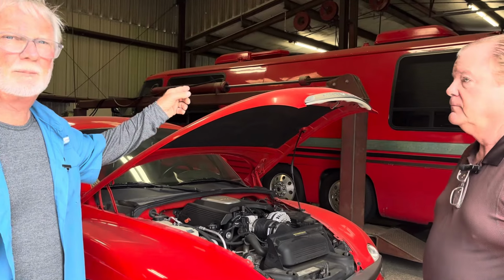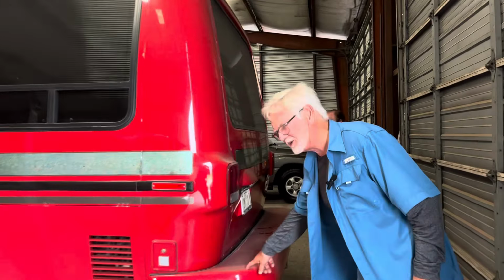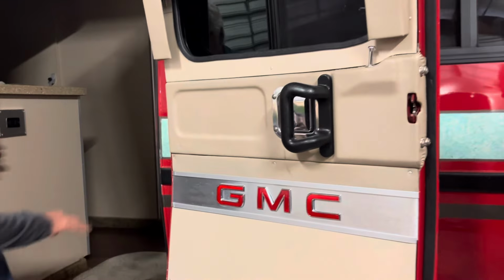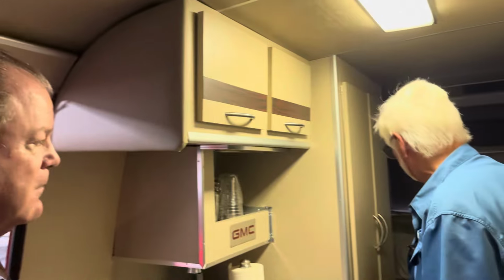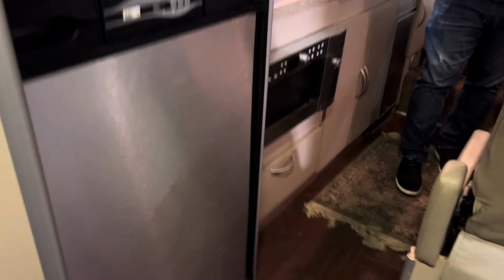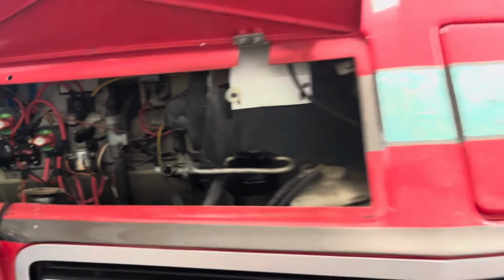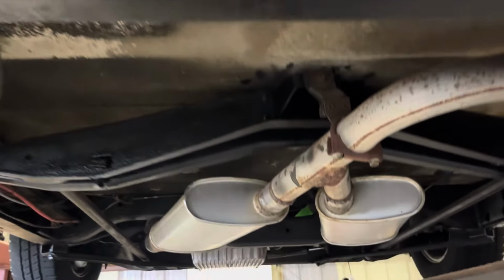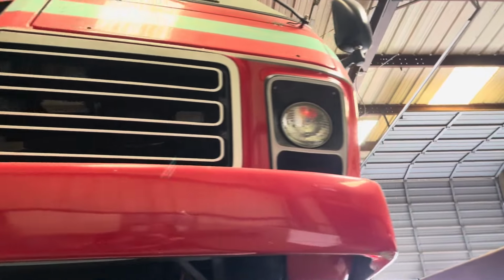An awesome coach needs a new home - 1978 GMC Royale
15 years ago I delivered this coach after 11 months restoration back to its original owner…. In fact this coach has never been assigned from its MSO (manufacturers sales order).  So yes, it has never been titled to an owner!

That’s not all, only 7000 miles from the restoration still there’s @80,000 on the odometer.

If you remember, I named this coach “big dog”!

If you’re serious about having a beautiful coach RIGHT NOW, not having to build it yourself……. Well brother here it is!

Call me and I’ll get you in touch with Bill.  This is a top shelf piece, understand you will NOT find a coach in this situation.

If you're not, tag a friend who might be!